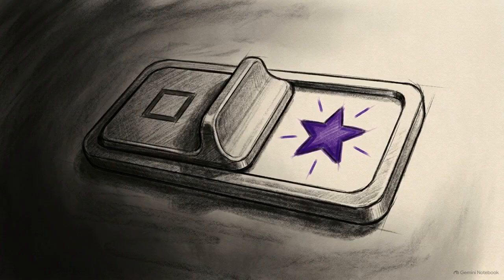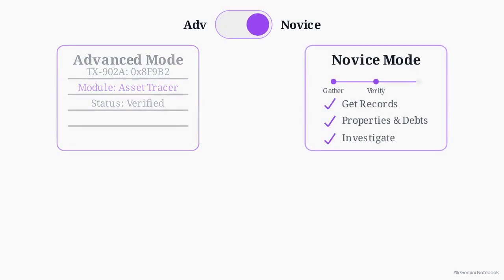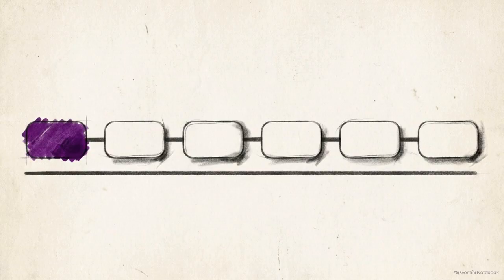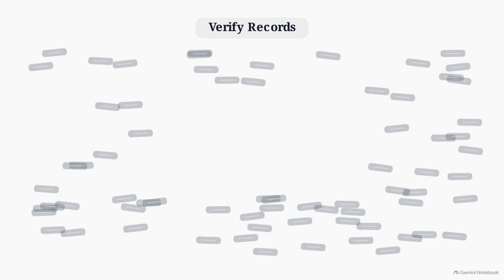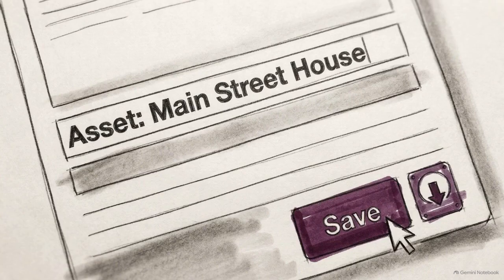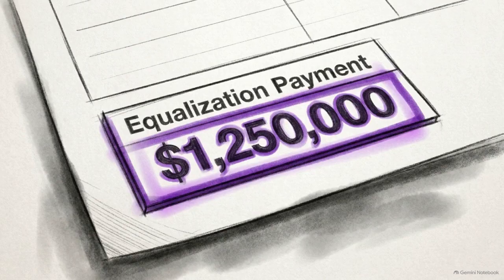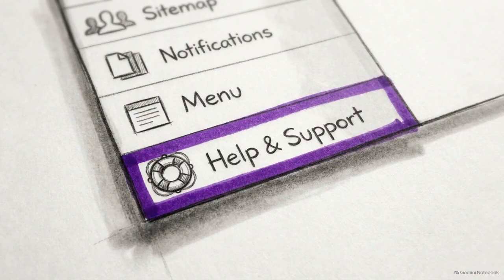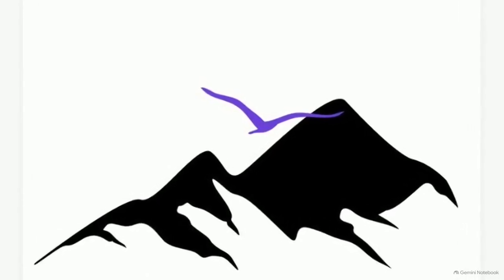Divorce Financial Analysis Made Simple | Thrive Financial Novice Mode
Divorce finances can involve hundreds of pages of bank statements, tax returns, financial affidavits, credit card records, business documents, discovery requests, and settlement proposals.

Thrive Financial’s Novice Mode turns that complexity into a guided, step-by-step financial workflow built for people who are not forensic accountants or financial experts.

In this video, see how Novice Mode takes you from raw financial records to organized, review-ready financial analysis through six stages:

🔹 GATHER — Collect financial records and identify what may be missing
🔹 VERIFY — Review parsed records, ownership, dates, duplicates, and coverage gaps
🔹 INVESTIGATE — Examine unusual transactions, discrepancies, money movement, and financial red flags
🔹 ORGANIZE — Build a complete inventory of property, assets, debts, income, and businesses
🔹 NEGOTIATE — Model asset and debt allocations and evaluate settlement scenarios
🔹 PRESENT — Turn reviewed case data into reports, visualizations, and source-linked financial findings

Instead of dropping users into dense forensic dashboards, Novice Mode uses plain-language guidance, progressive disclosure, guided review workflows, contextual help, and role-specific “next best step” recommendations.

The result is the power of Thrive Financial’s financial analysis tools without requiring users to already understand forensic accounting.

Novice Mode is designed for:

• Individuals navigating divorce
• Pro se litigants
• Divorce coaches
• Attorneys helping clients organize financial records
• Anyone overwhelmed by the financial discovery process

Thrive Financial can help organize and analyze:

✓ Bank statements
✓ Credit card statements
✓ Tax returns
✓ Financial affidavits
✓ Business financial records
✓ Assets and debts
✓ Discovery productions
✓ Financial discrepancies and unusual transactions
✓ Settlement scenarios

Every important finding can be reviewed against the underlying source records, helping users move beyond financial guesswork and understand what the documents actually show.

Thrive Financial is an AI-assisted financial analysis and evidence-organization platform. It does not provide legal advice, and financial findings should be verified against the original source documents before being relied upon in legal proceedings.